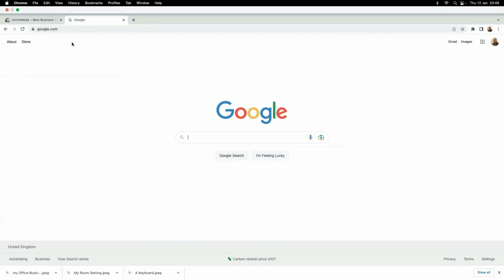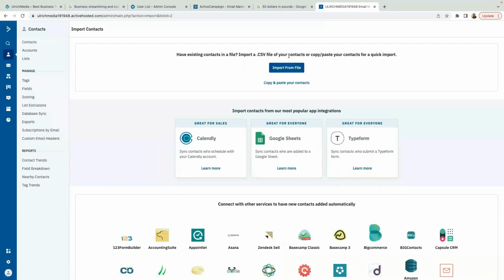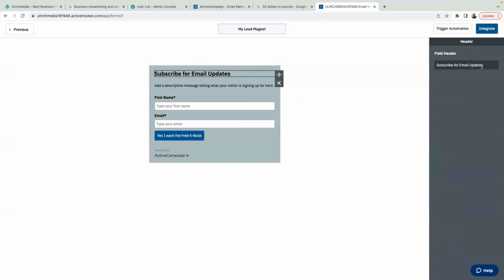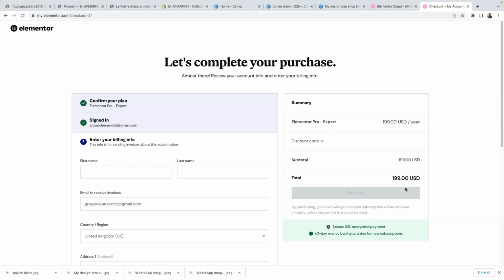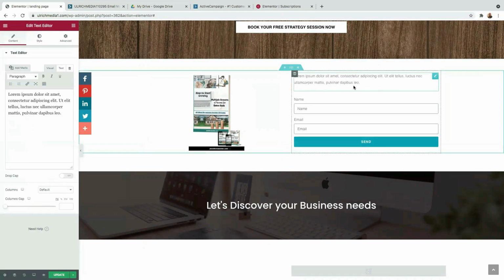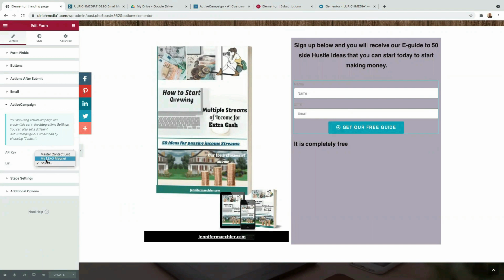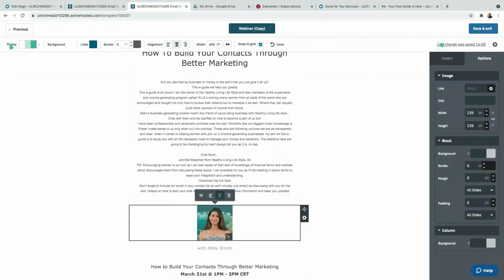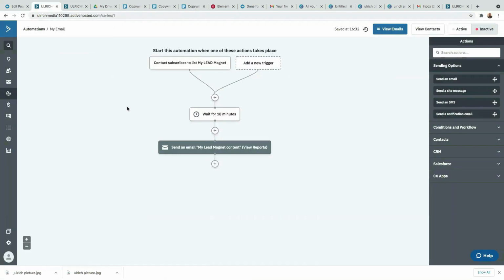THE Ultimate Guide to Activecampaign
This is the Ultimate Beginner's Guide to ActiveCampaign, I cover the most Basic and Essentials Functions. It is really easy to learn how to Use it, just in a couple of Minutes following this very help Tutorial.